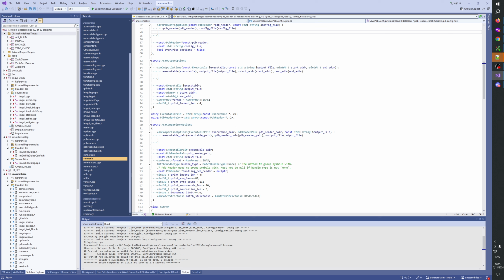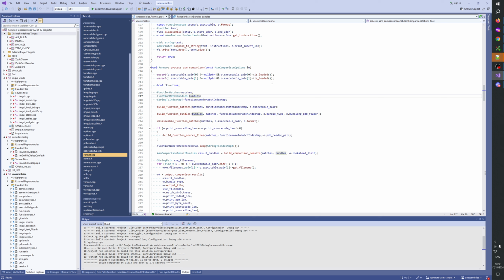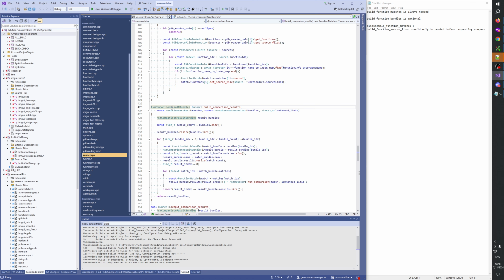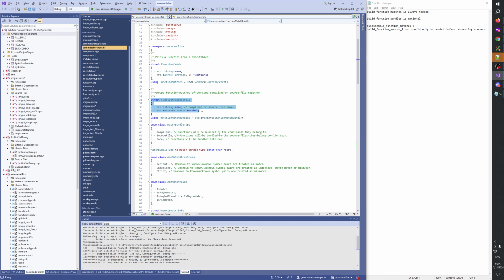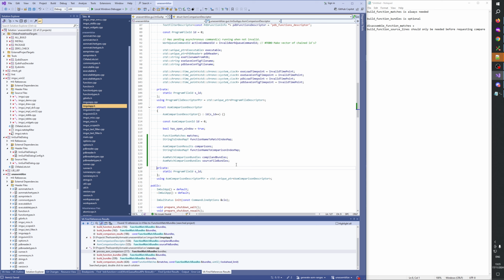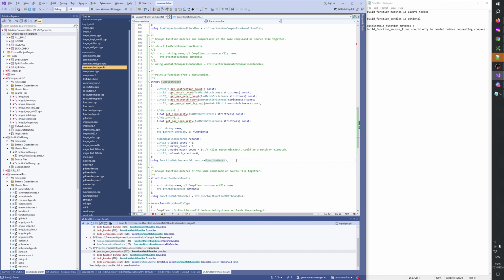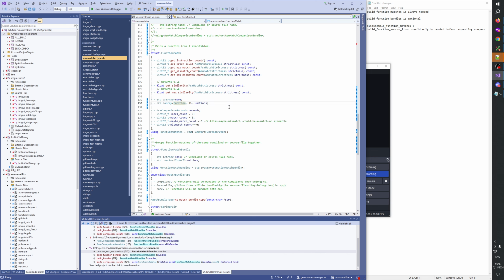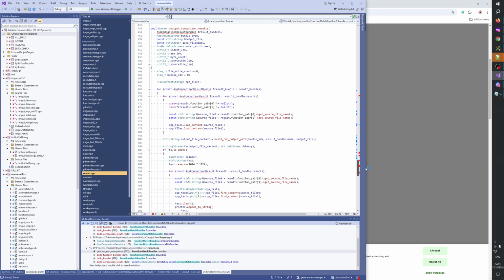Let's fix Generals Zero Hour 0253 - Thyme - unassemblize: Asm Matcher data layout